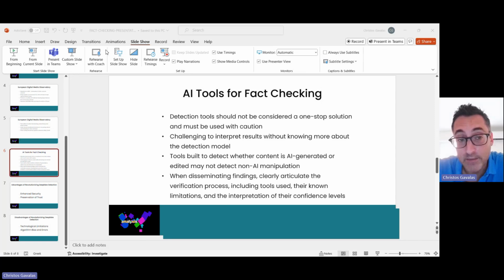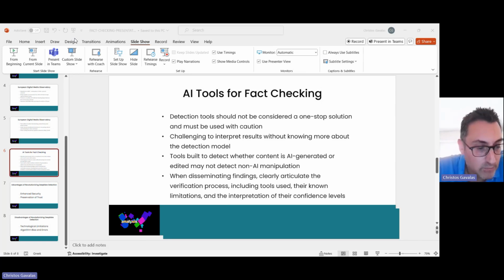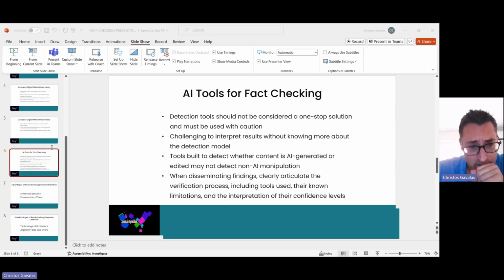Track the source - Deepfakes and AI | Analysis project, Module 4, Session 5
In this session of Module 4: Track the source, we talk about Deepfakes and AI.